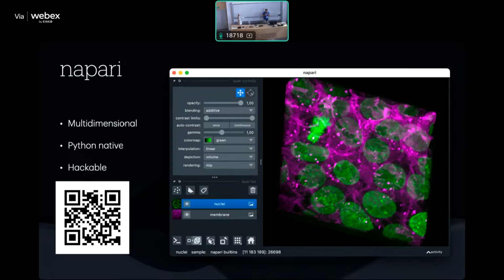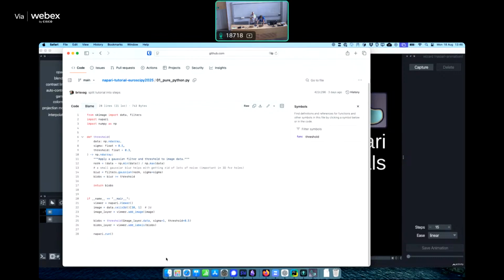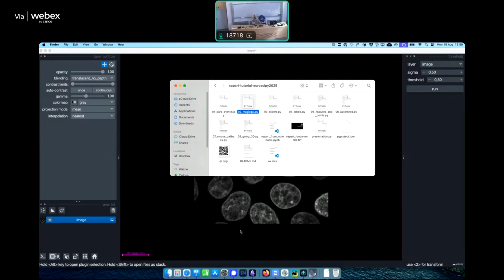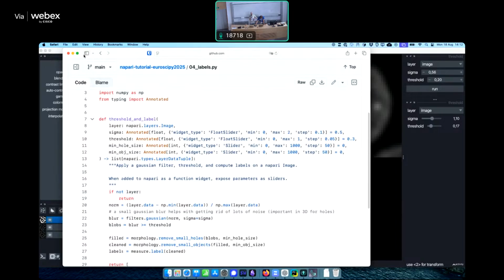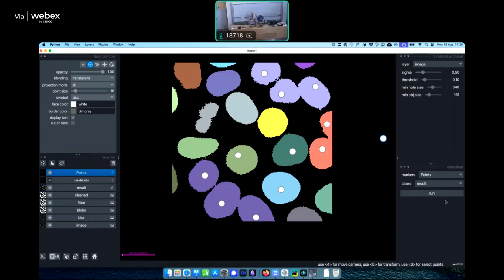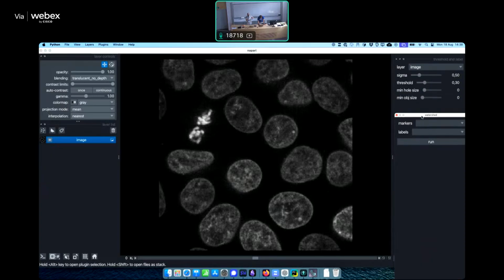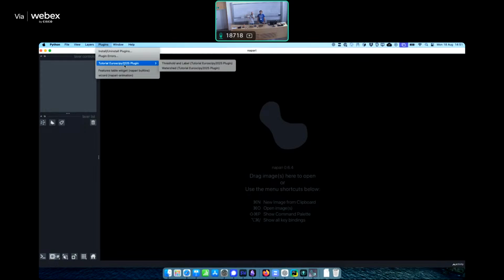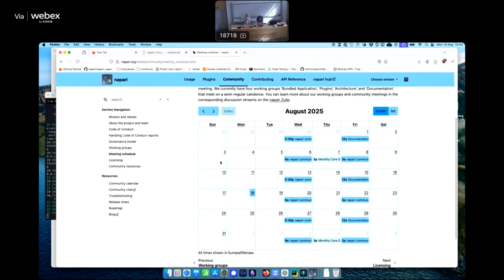18.08.2025 Use napari for easier interactive extraction of knowledge from images and other spatial..